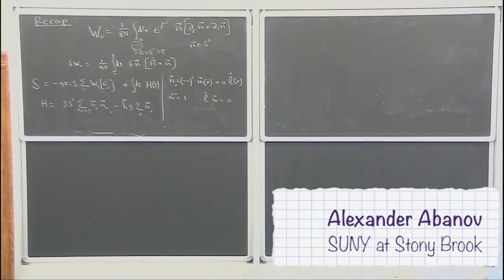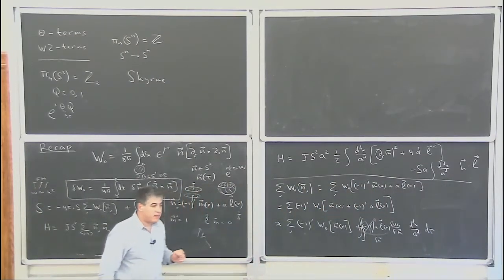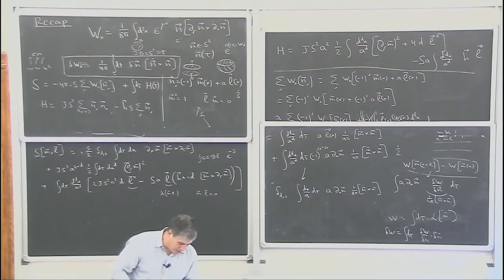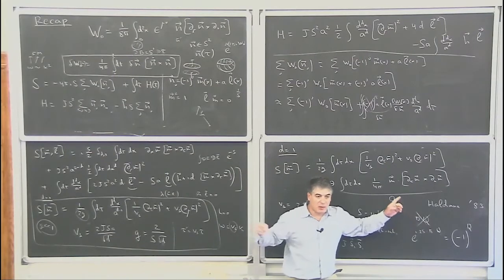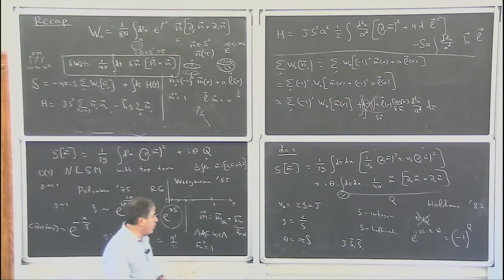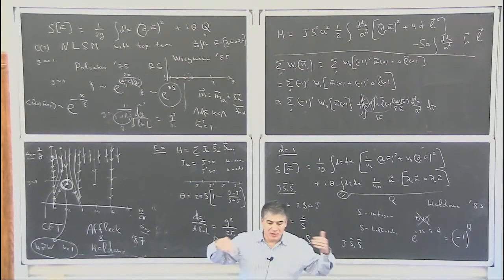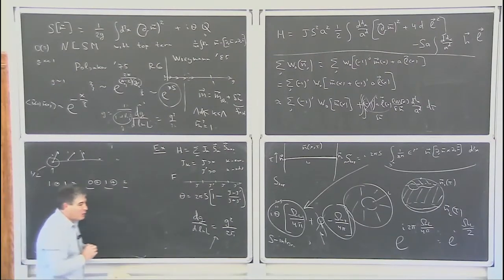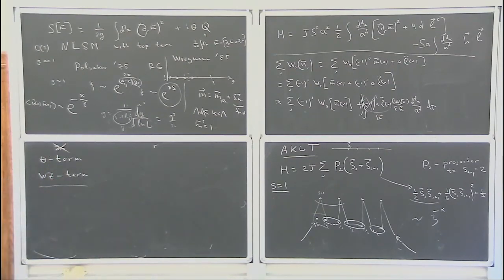A. Abanov: Lecture IV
"Topology and geometry in condensed matter physics. Toy models."